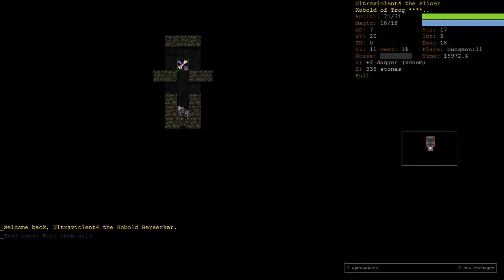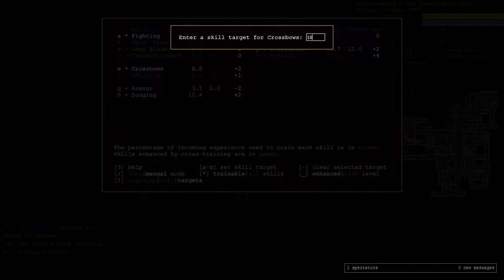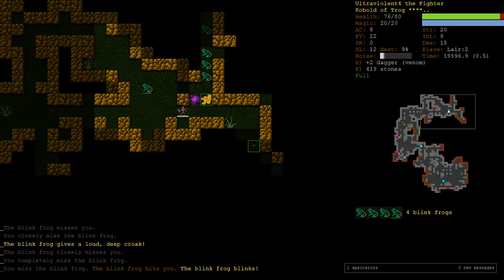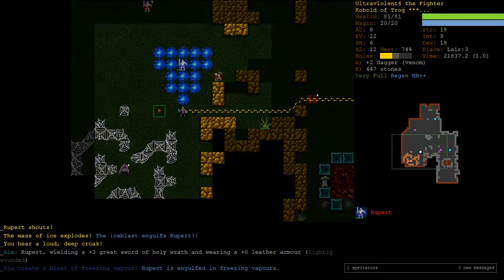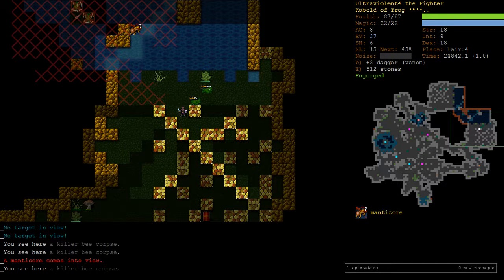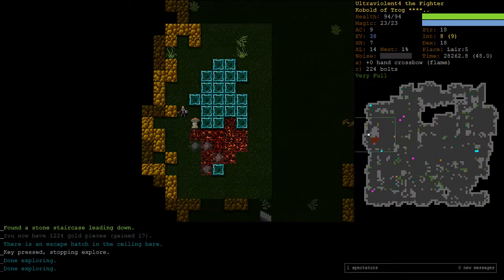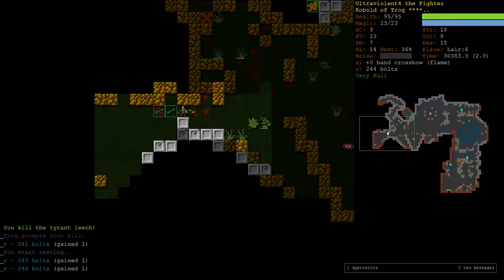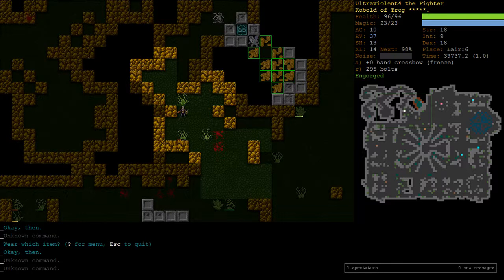GotM 7 - Kobold Berserker Part 2 - Dungeon Crawl Stone Soup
Too berserk to take a time out.

This is Part 2 of a seeded Kobold Berserker (KoBe) run for Game of the Month 7. To play along yourself, visit the GotM 7 Announcement Thread for instructions.